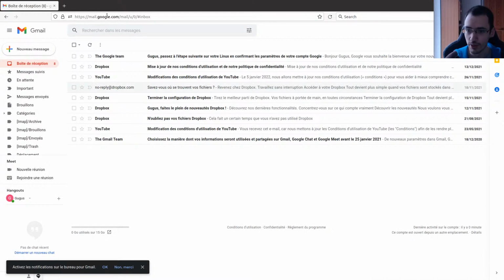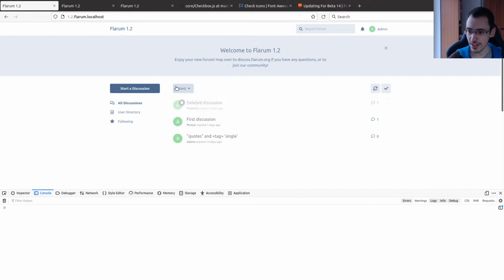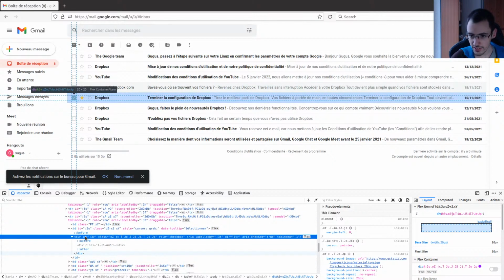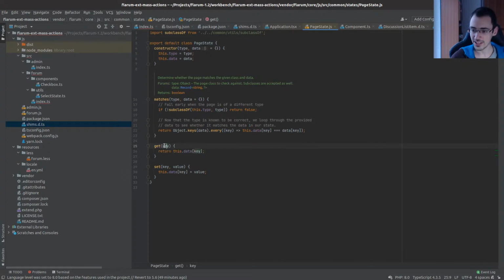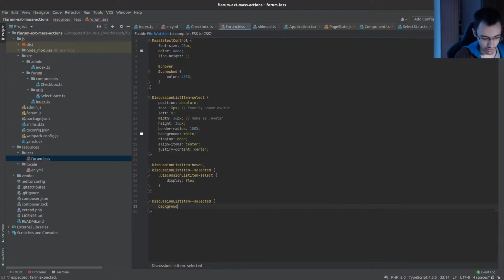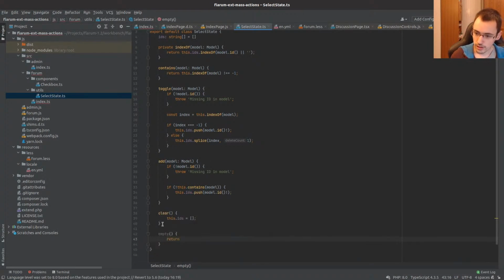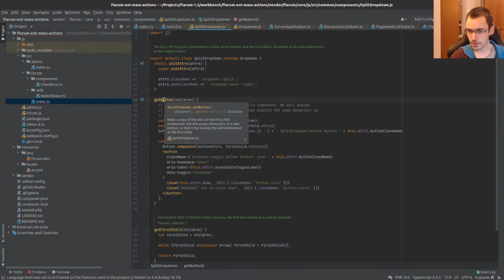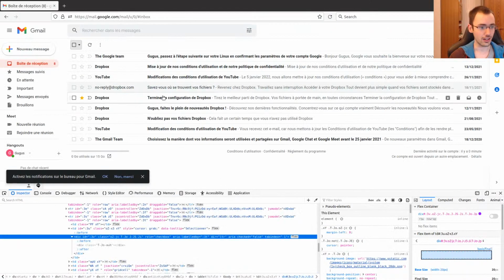Flarum live coding - Mass actions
In this stream we will implement mass actions for discussions in Flarum.